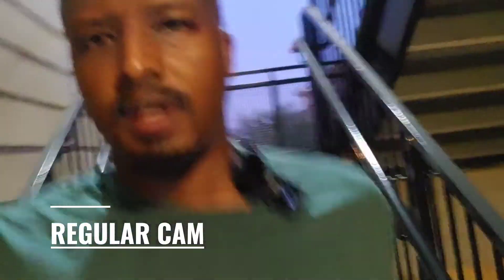LG G8X VLOG & VIDEO COMPARISON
I'm this vlog style comparison video i compare the steadicam mode And the regular mode on the LG G8X stock camera app.